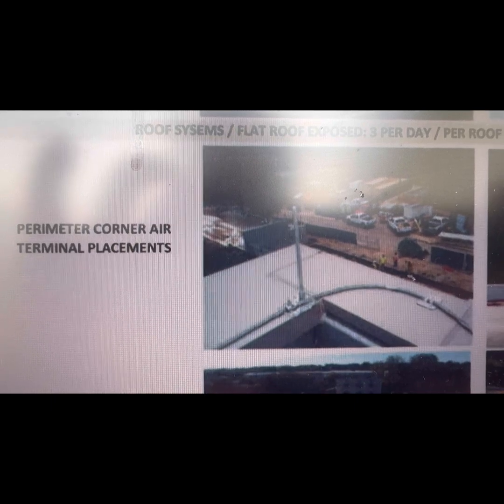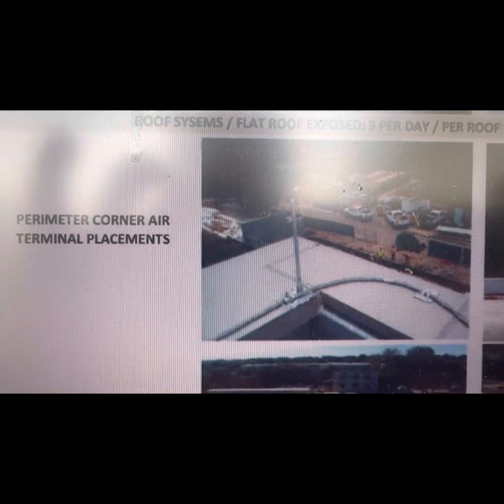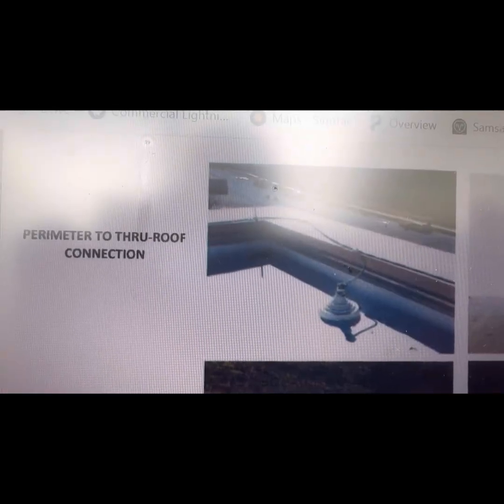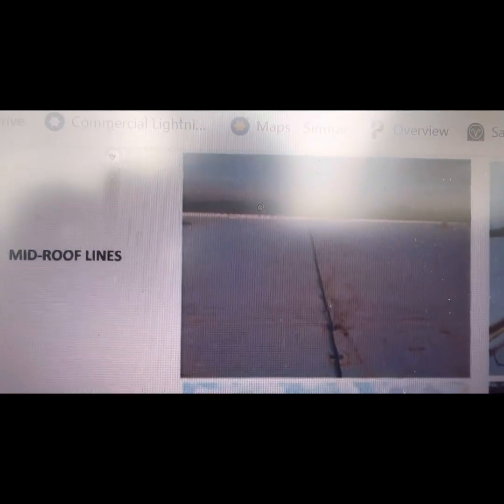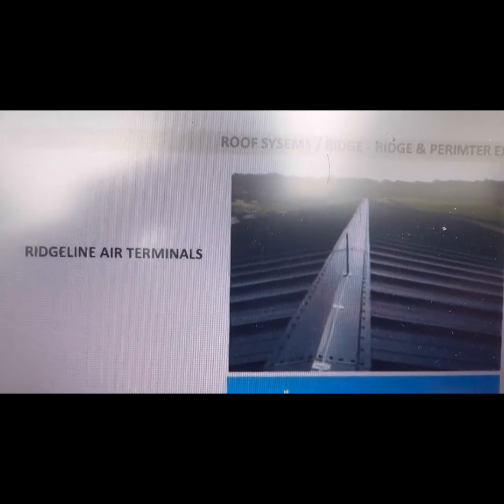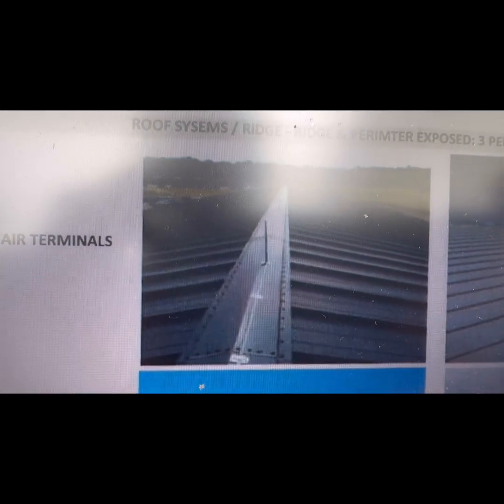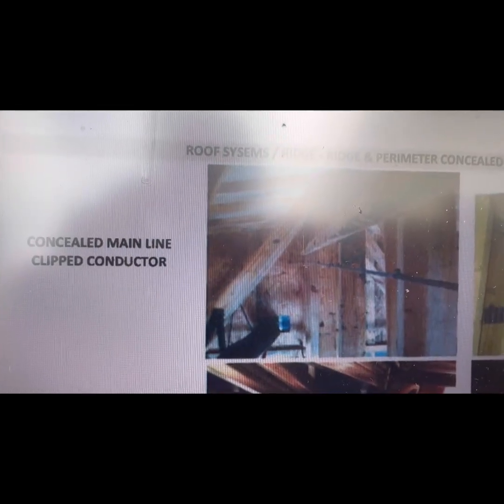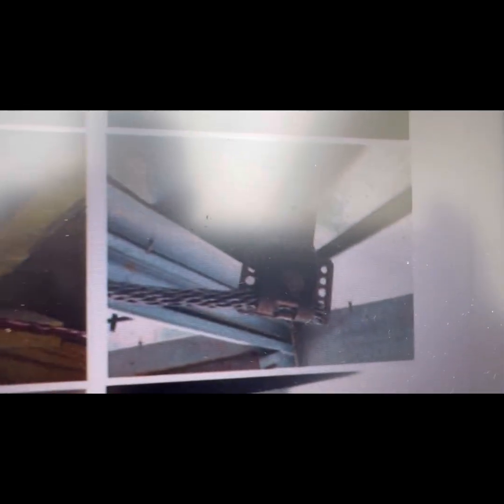Nicks MM episode 21